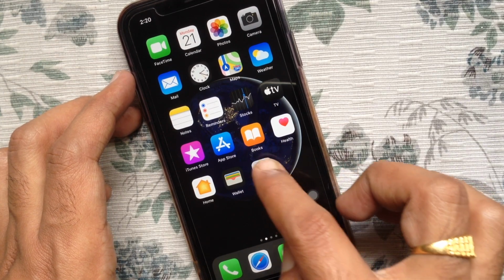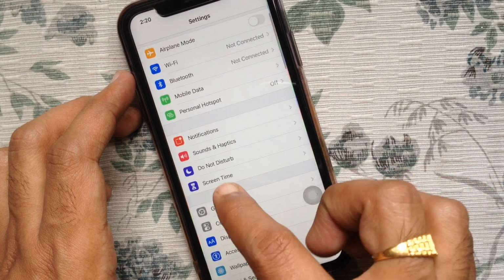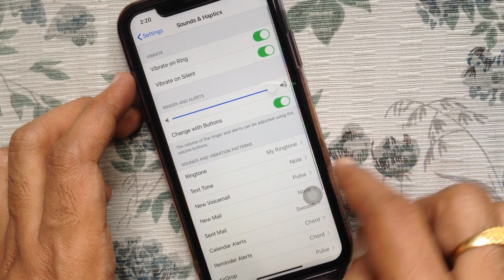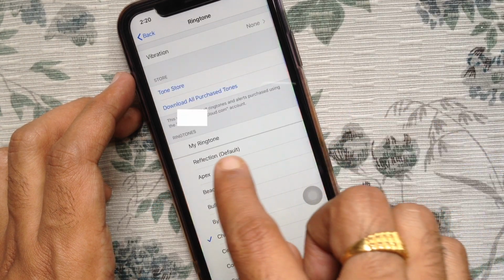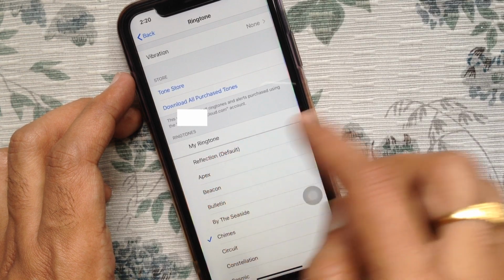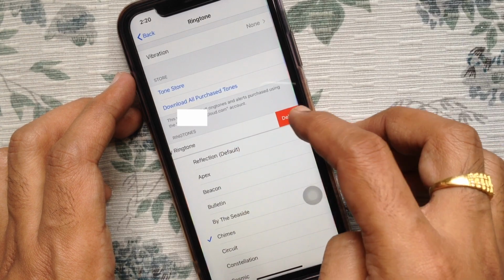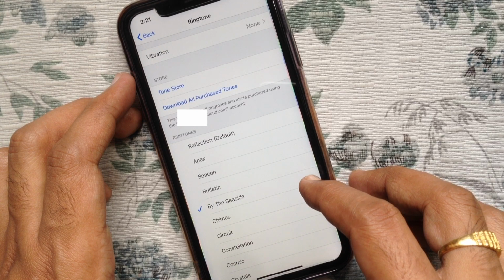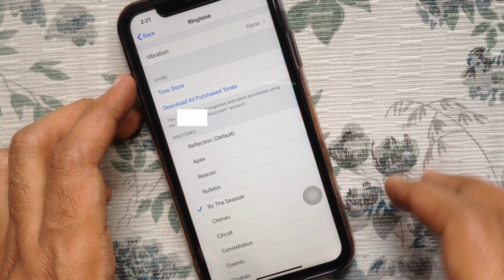How to Delete Ringtones from iPhone in iOS 14